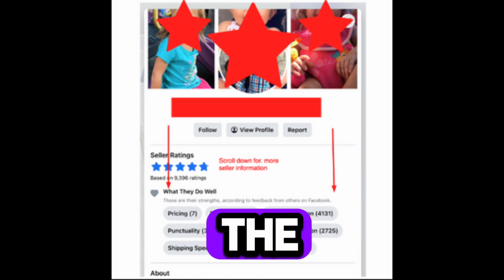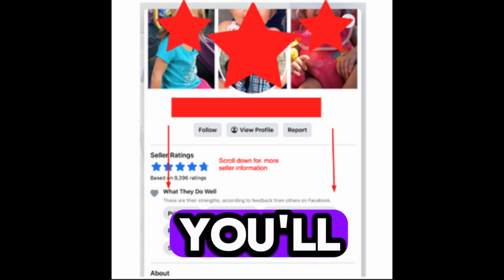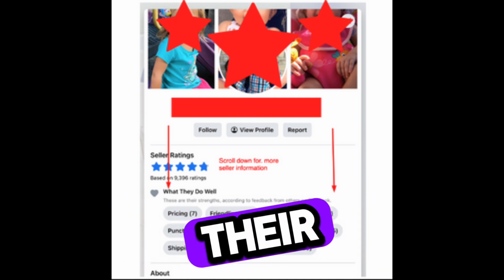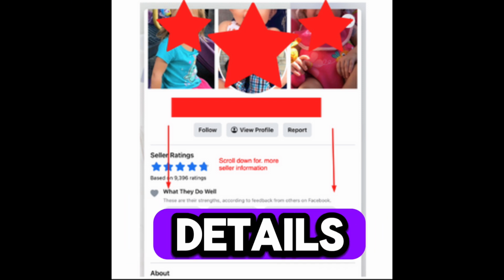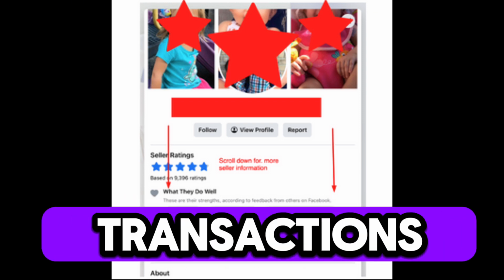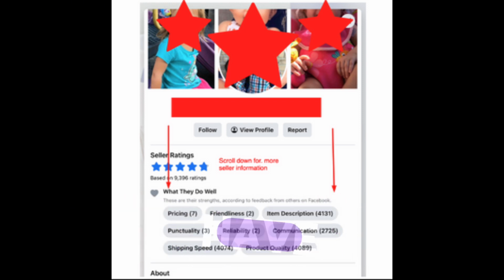How to Look up Someone's Commerce Profile on Facebook Marketplace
Unlocking Seller Profiles on Facebook Marketplace: A Game-Changing Tutorial!

Navigate to Marketplace: Open Facebook and head straight to the Marketplace section – your gateway to awesome deals!

Hunt Down Listings: Utilize the search bar to find the perfect item. No more endless scrolling – we're getting straight to the good stuff!

Discover Sellers: Click on a listing and uncover the mastermind behind it – the seller! It's time to put a face to those awesome deals.

Explore Seller Profiles: Dive deep into their profile to uncover valuable info like their name, location, and more. Knowledge is power!

Ready to become a Facebook Marketplace detective? Let's find those sellers and score some amazing finds together!

Come join  our Facebook groups where we discuss all things Facebook Marketplace.  How to sell, how to work around system bugs, and even how to respond to customers.

Below you will find a list of programs we recommend to aid you when selling online:

List Perfectly is a listing aide to help list products on multiple platforms that we recommend: It's called Cross posting.  For a better view on what crossposting is, you can visit our

Shipping  and Business Essentials that we suggest:
Packing Supplies:
Amazon Bulk Tape to pack up boxes

Amazon Stickers for Labels

When selling on Facebook Marketplace there are times when accepting payments from customers isn't available to the customer.  Or if you are doing a porch pick-up and don't want to touch the money.   Below are some common payment venues that people use on the marketplace when accepting payments.  We suggest you have all of them available for all customers to check out.

Terms do apply, to see the website for details

Zelle, generally with your banking system.

*Our website and YouTube Channel is supported by our users. It does not change the cost to you but generally saves you more money! :)